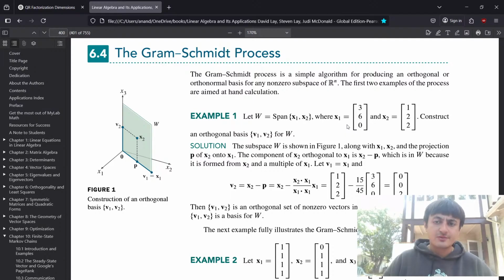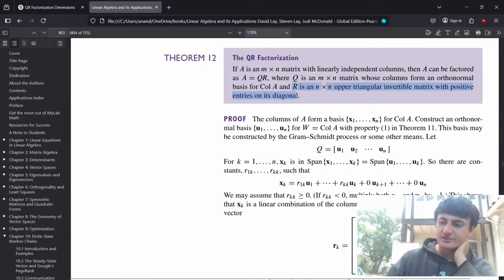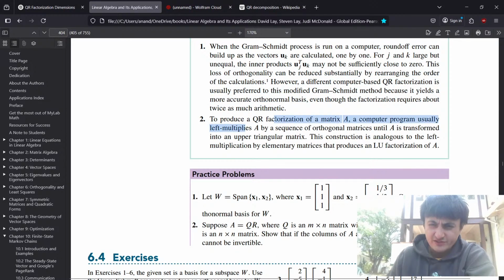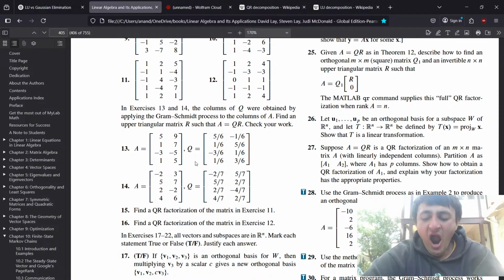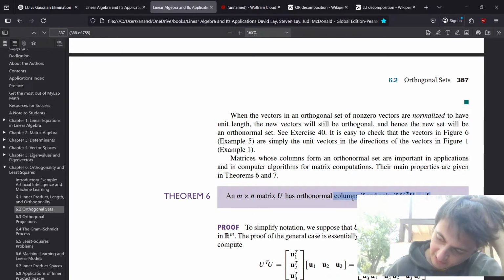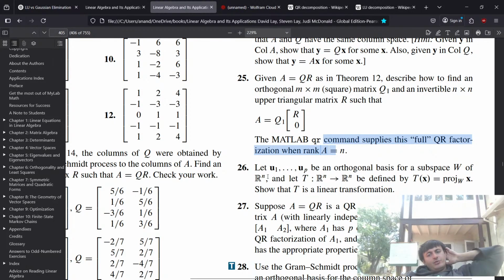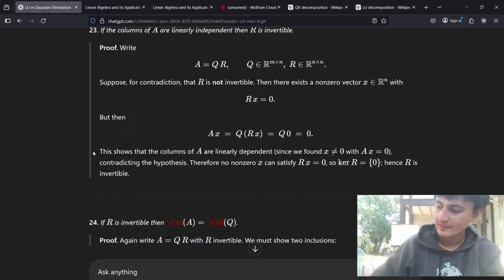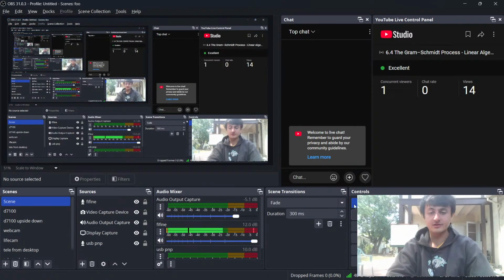6.4 The Gram–Schmidt Process - Linear Algebra and Its Applications Lay